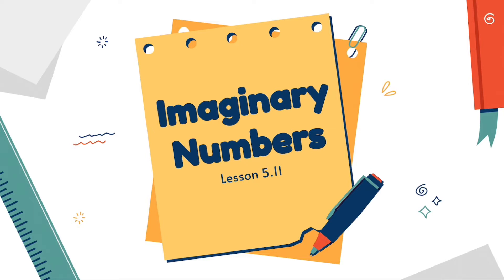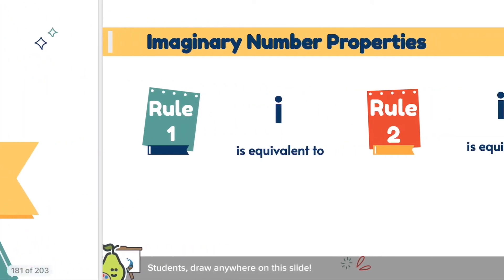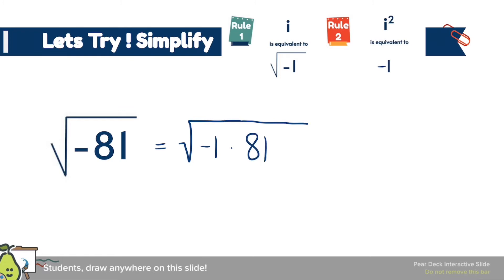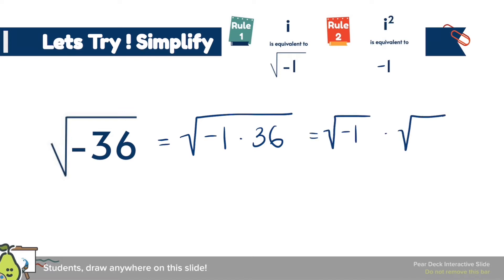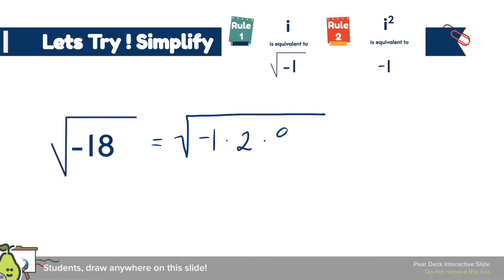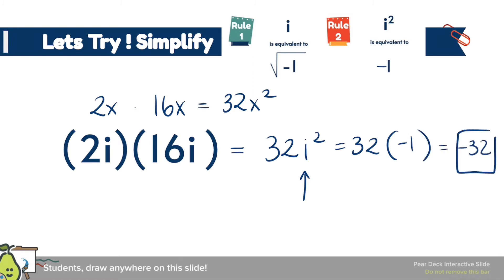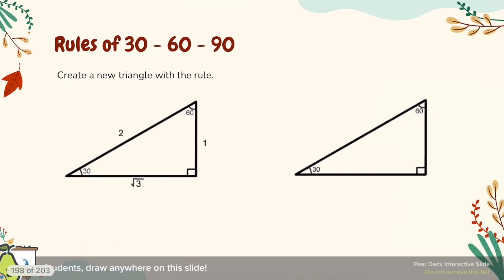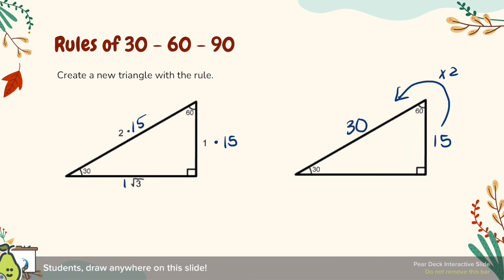Lesson 5.11 and 6.1_Int 2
Integrated math 2